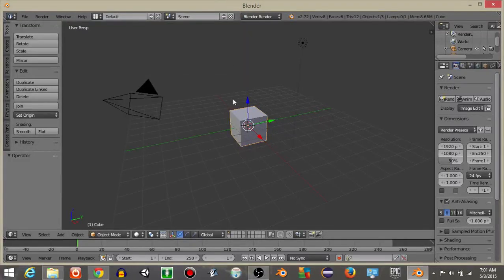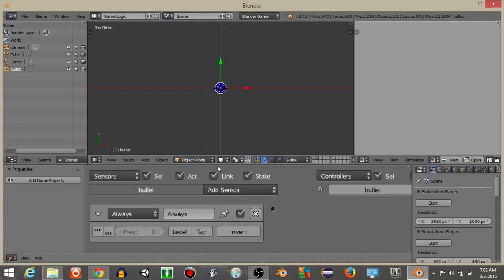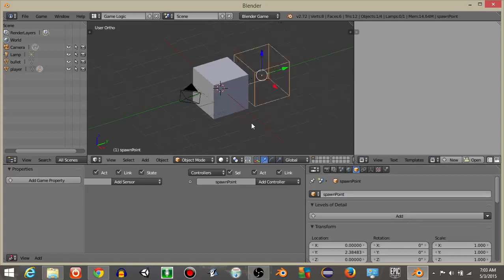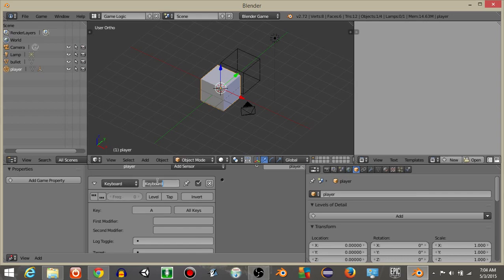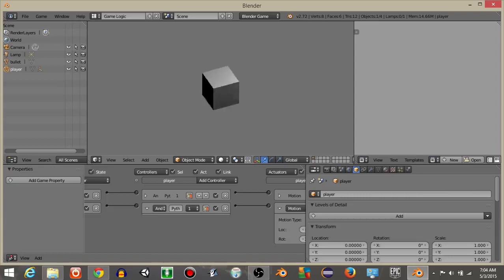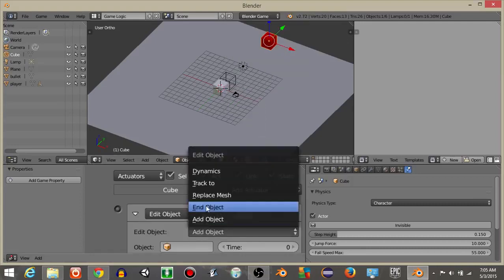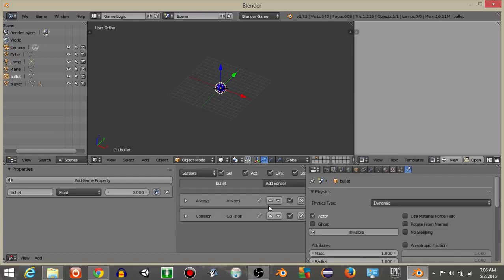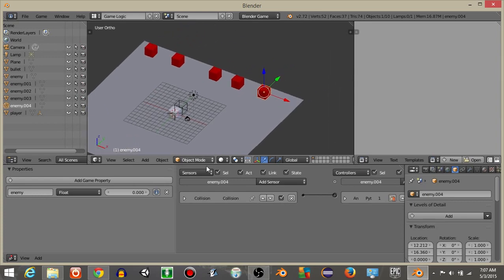UPBGE - Destroying Enemies With Bullets No Python